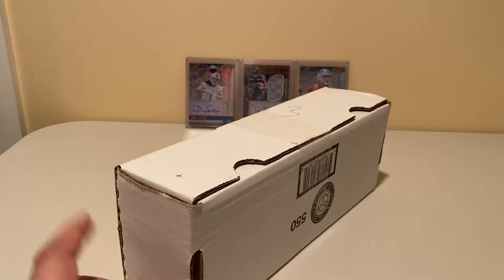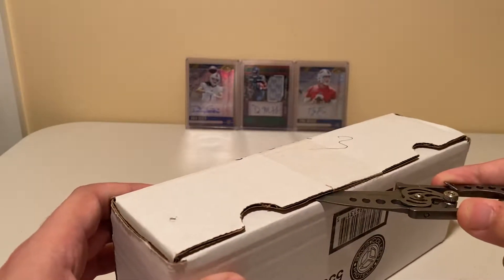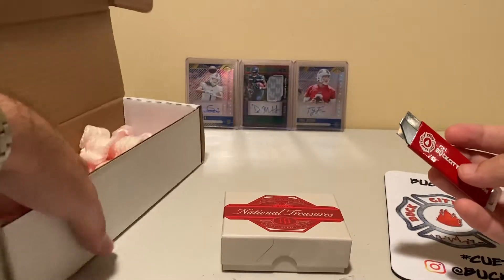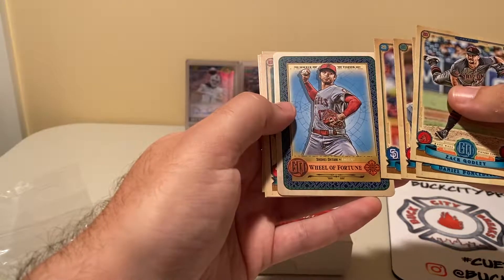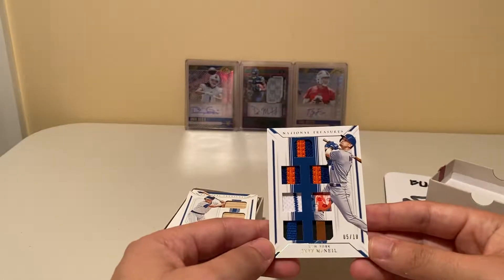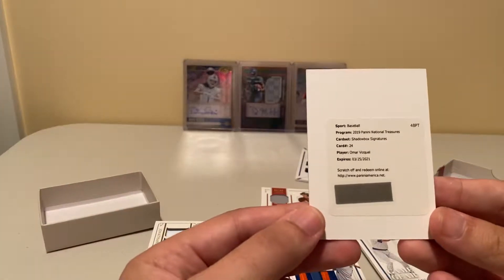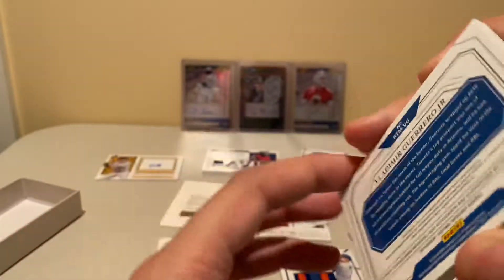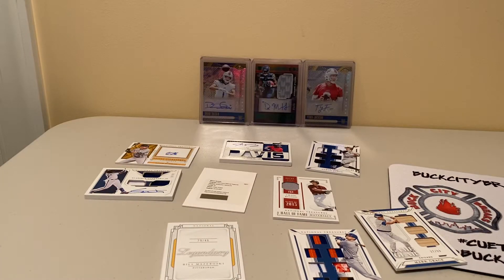Buck City Breaker Box October 2019: NATIONAL TREASURES!!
An interesting box, didn't quite expect what was inside!